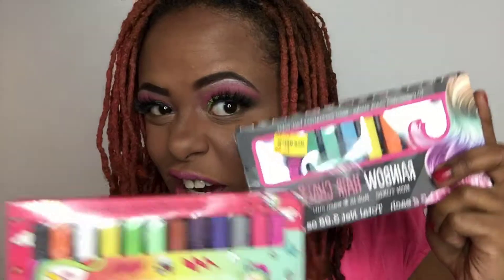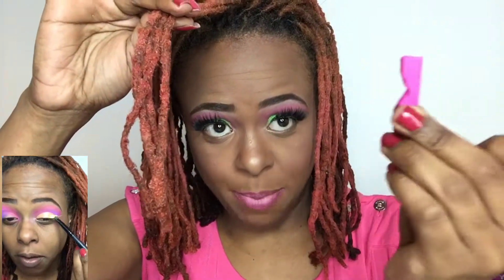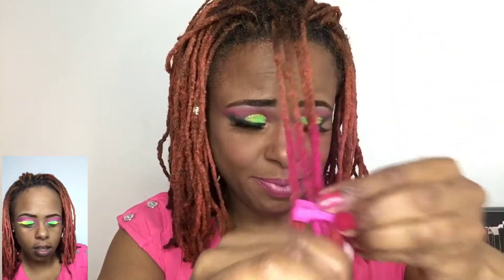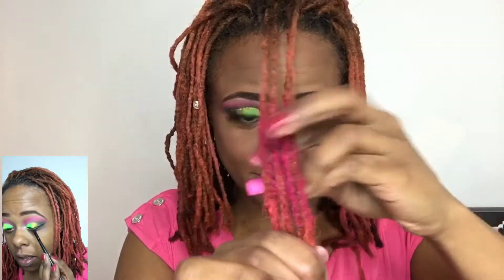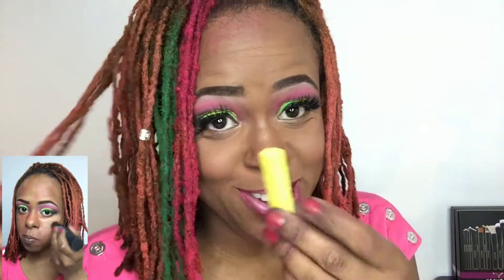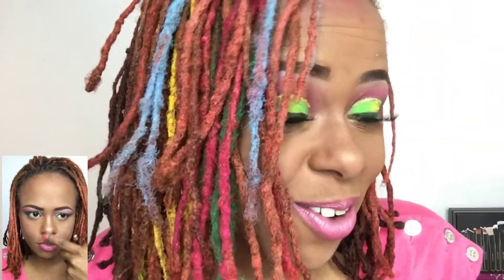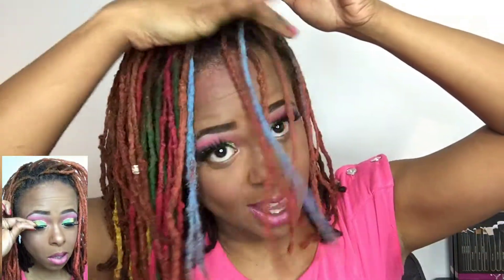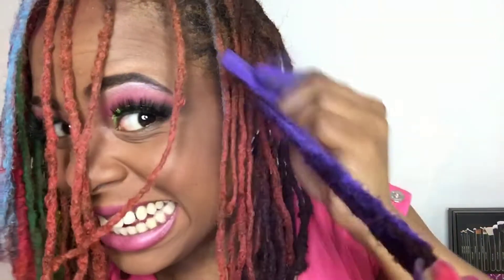HAIR CHALK on LOCS || DREADLOCK Styles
Dyed my Locs with TEMPORARY HAIR CHALK COLOR. I will wash out next time I wash hair. But its cool to have green hair.